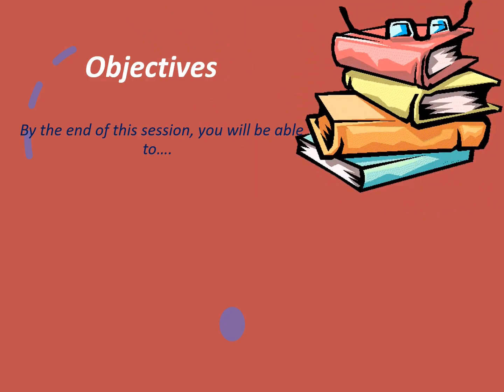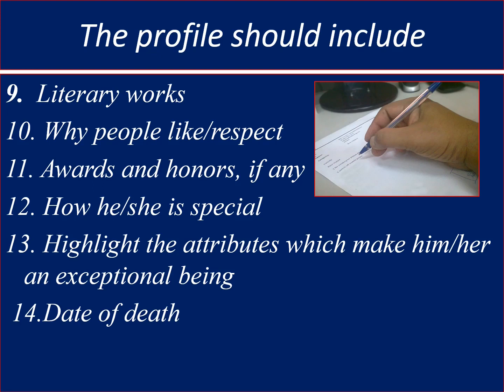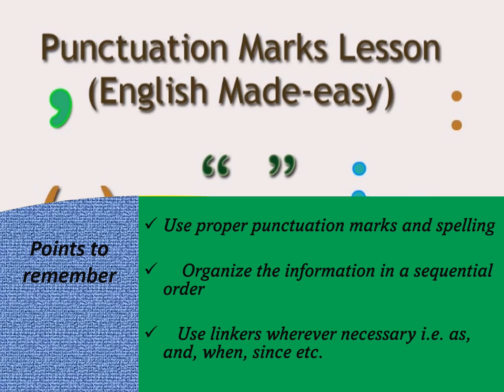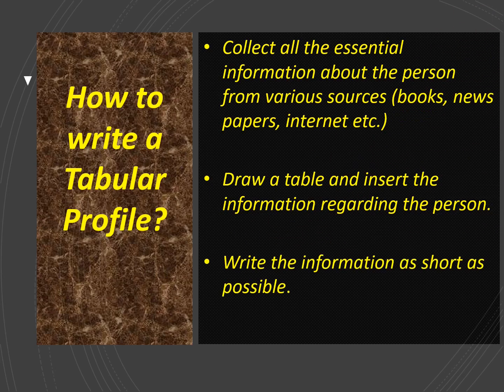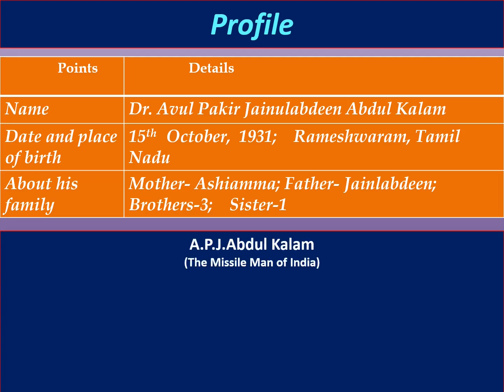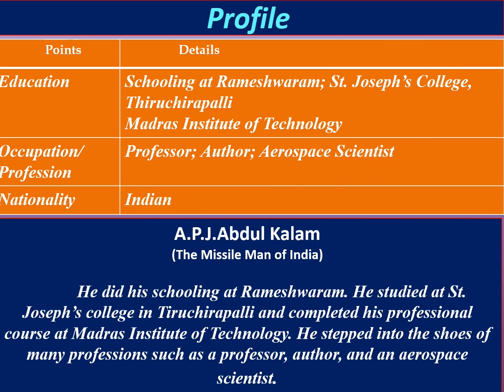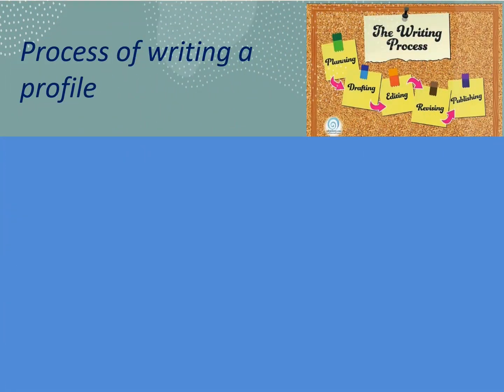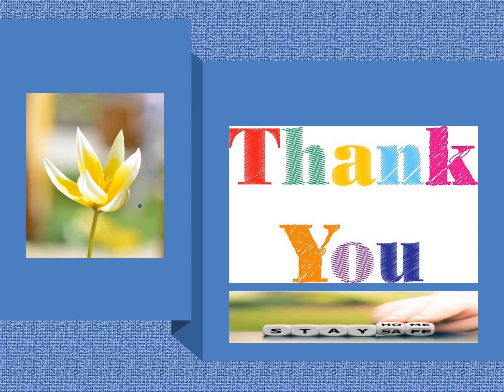Profile Minor Discourse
Content Created by: Pathi Padma, S.A(English), ZPHS Kamalapur(Boys), Warangal Urban.

DEO, Warangal Urban's dedicated Channel for Video lessons made by the Subject Strong Teachers of Warangal Urban district in all subjects for all the classes.